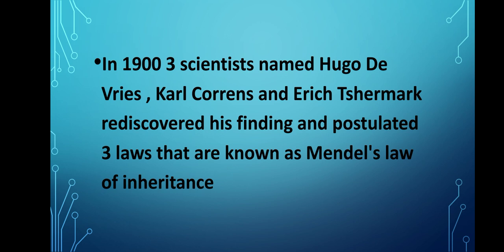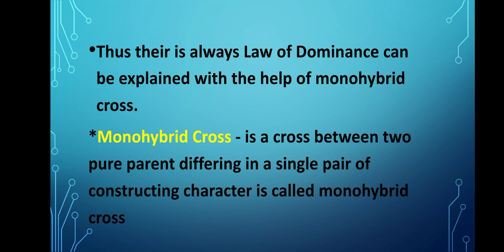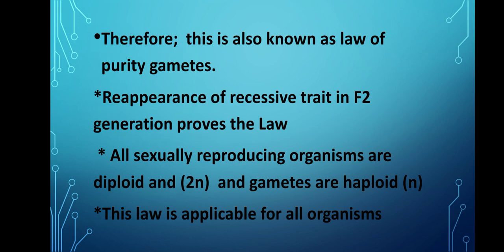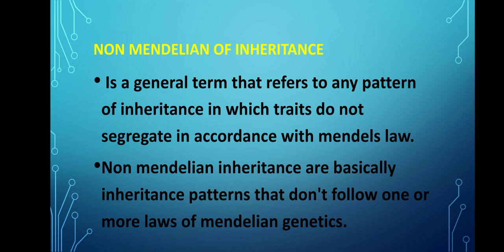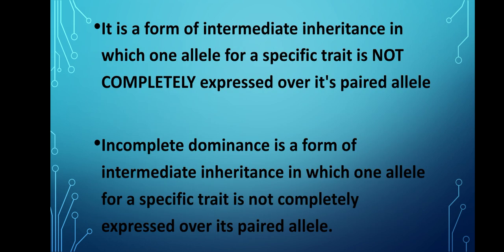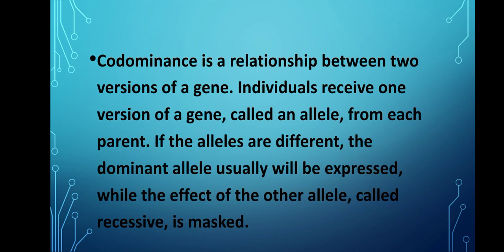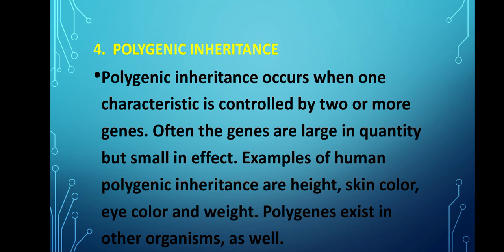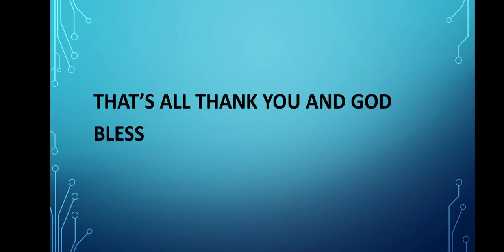Mendelian and Non-Mendelian Inheritance by Henecy Marquez